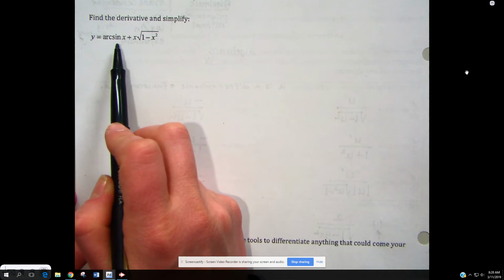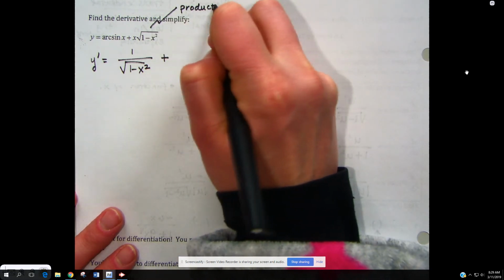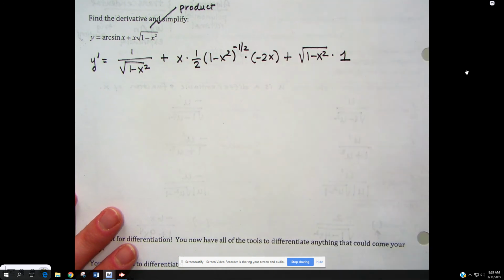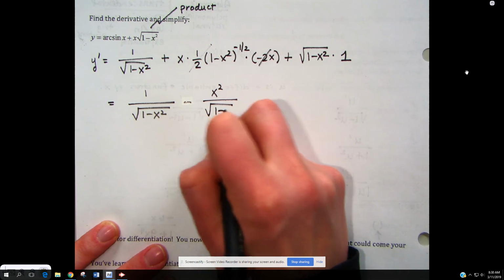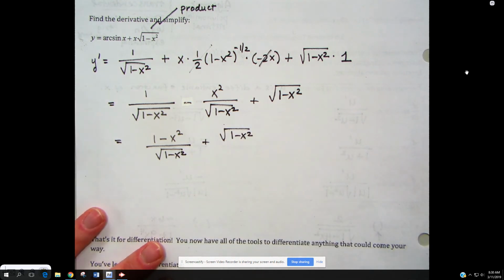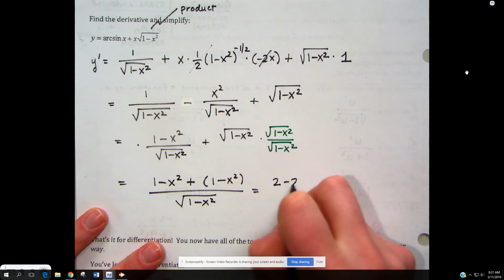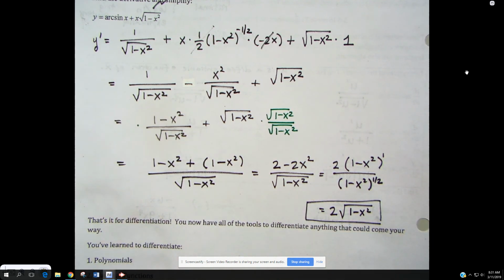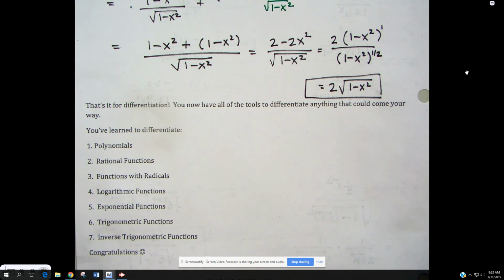APCalc Inverse Trig Derivatives Video2